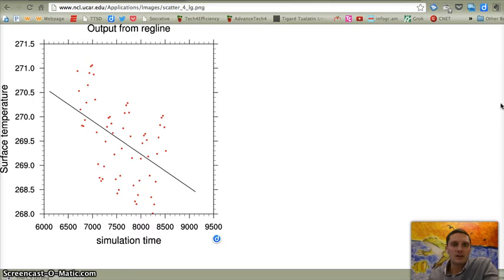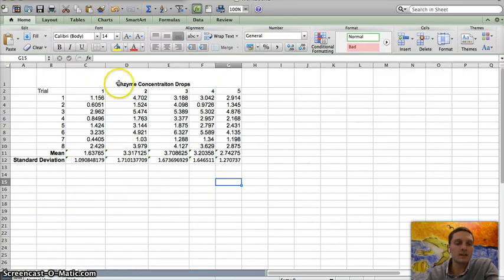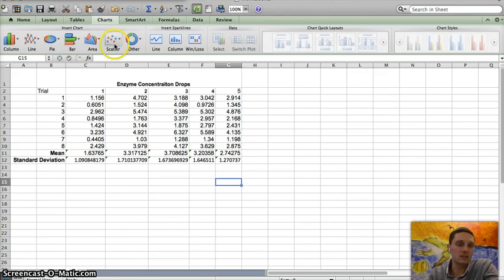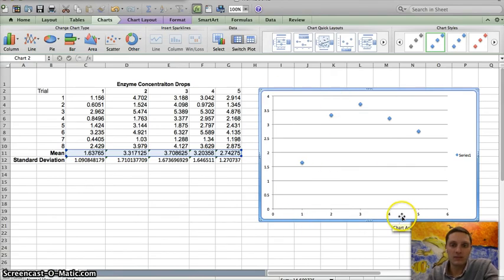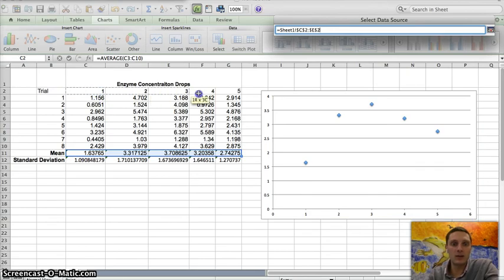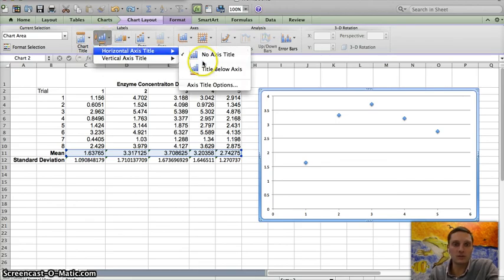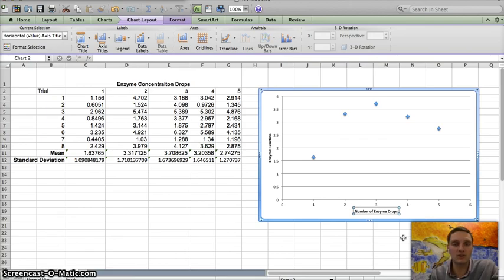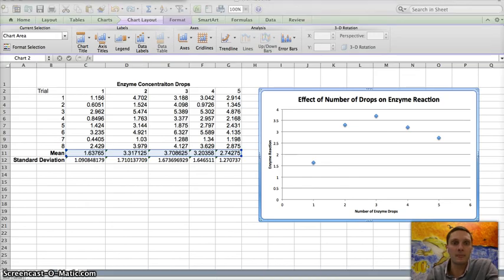How to create an X Y scatter plot graph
How to create an X Y scatter plot graph in Excel